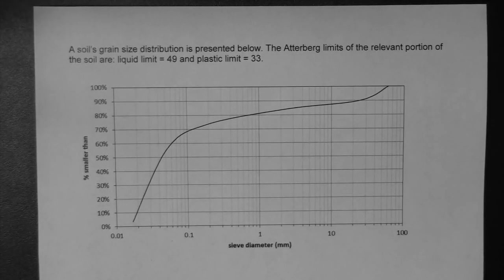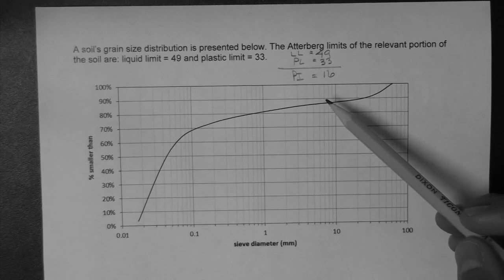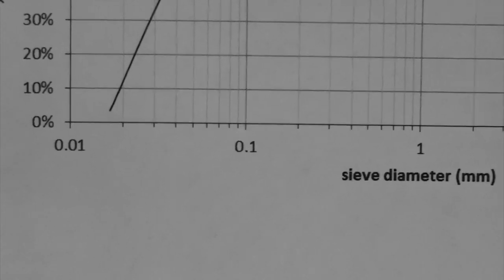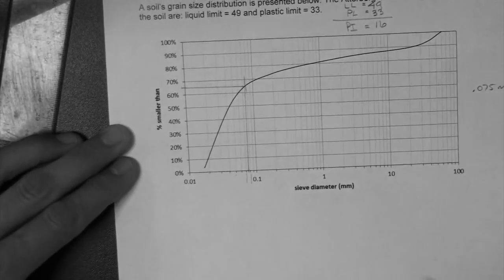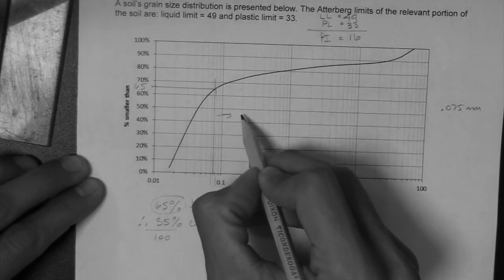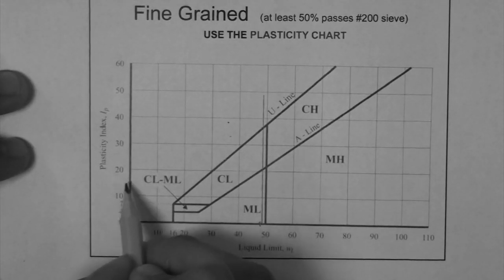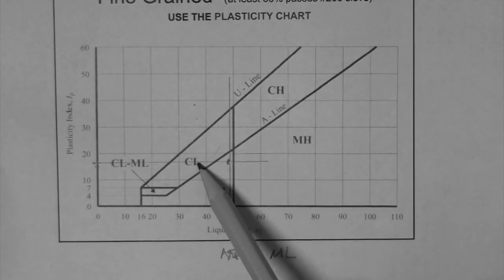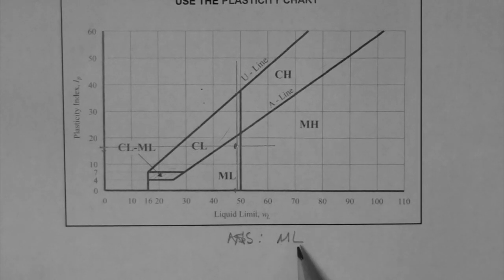Soil classification example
A geotechnical engineering soil classification example using the Unified Soil Classification System (USCS).